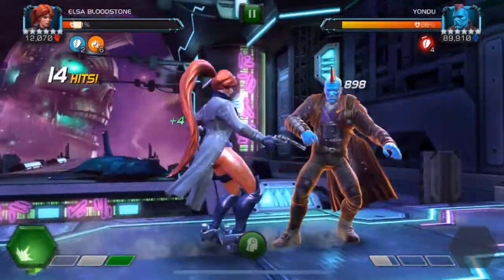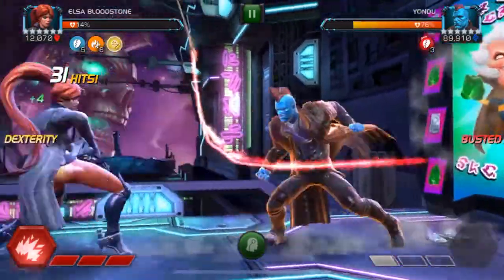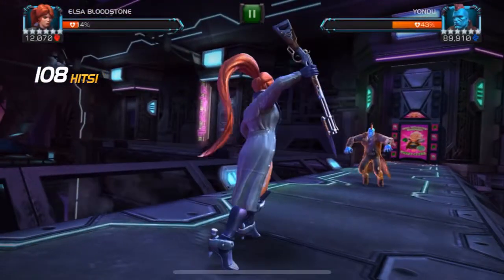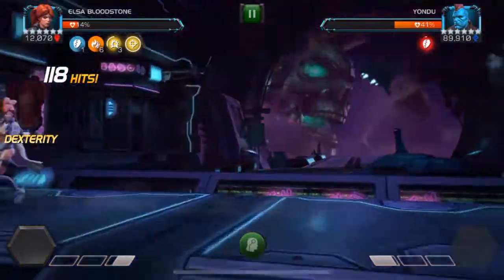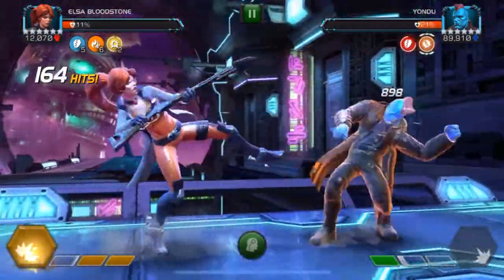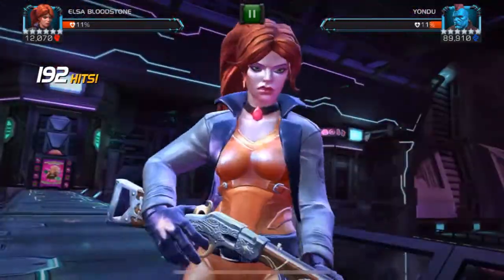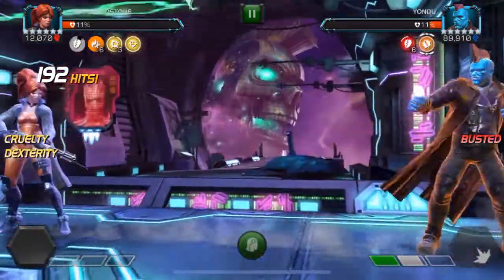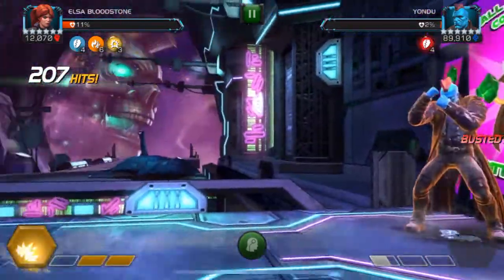Elsa Destroys 7.1.1 Yondu Boss: Passive Evade Utility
Elsa Bloodstone is a very well designed champion and she works perfectly in this fight. Through her evade, she is able to gain a fury passive from the foresight node, and she can avoid Super-Masochism by not needing to stun the opponent at all.

She is very friendly for moderate skill level players to use who aren't as good at intercepting, since she can provide easy openings and benefit from nodes that are based on intercepting the opponent.

Fight Featured:
7.1.1 Yondu Boss